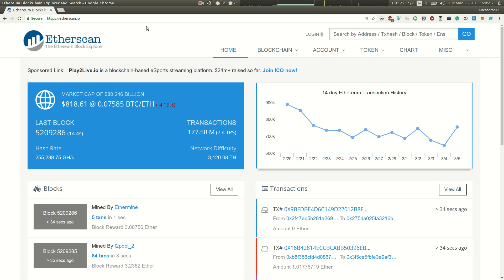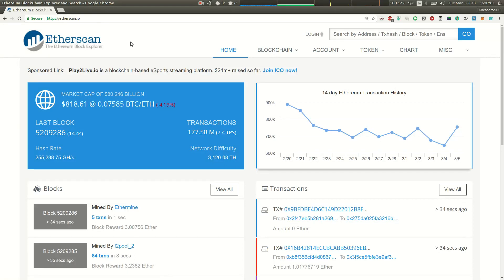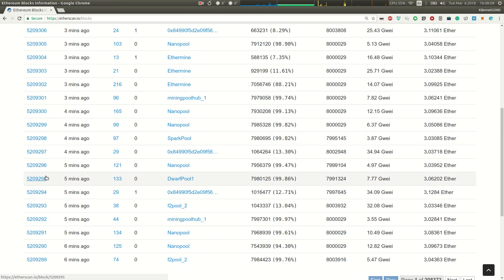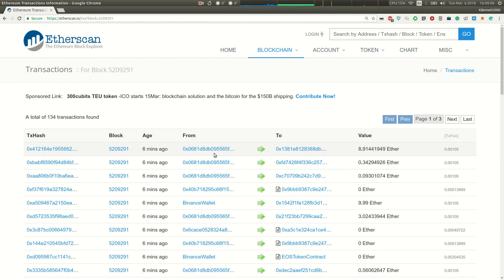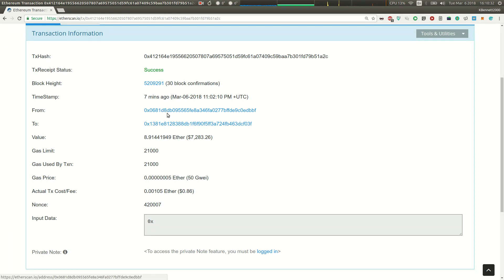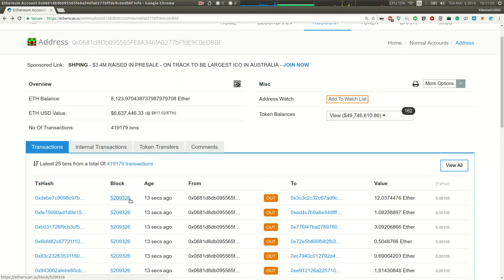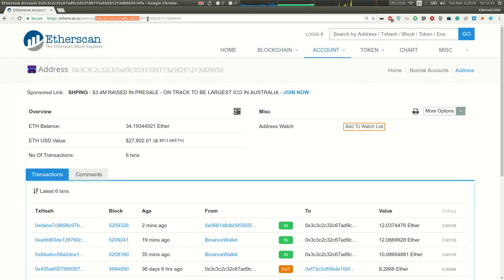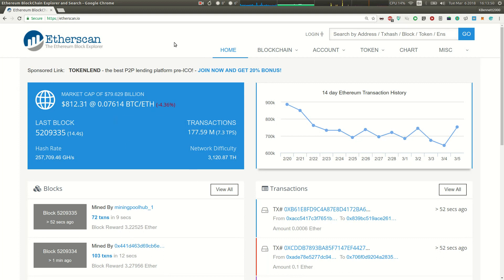BlockchainBeardGuy - Etherscan.io demo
Ever wanted to see what data on the blockchain actually looks like?

Want to see how a transaction is tracked, and how it's all perfectly anonymous?

On this episode of BlockchainBeardGuy I dive into Etherscan and show you how to surf the blockchain! :)